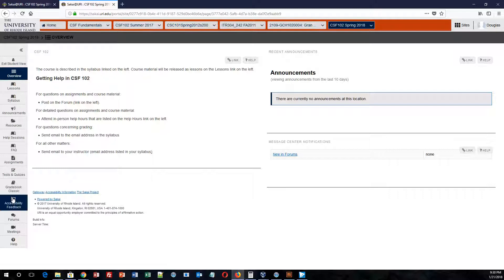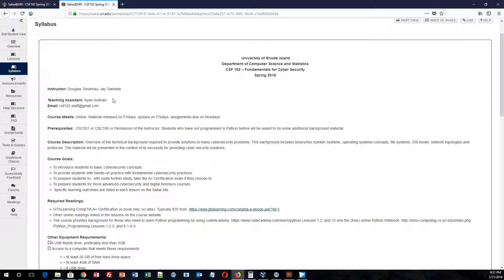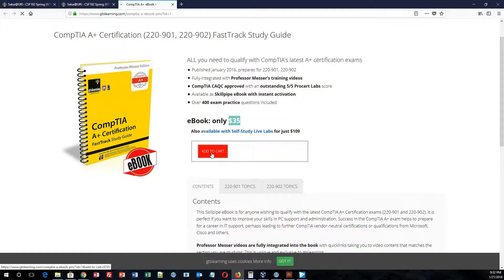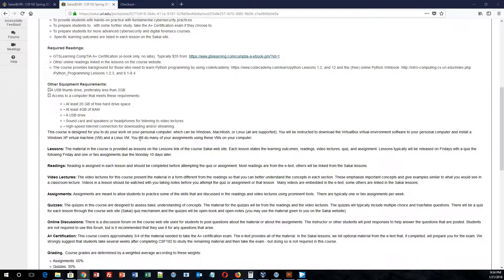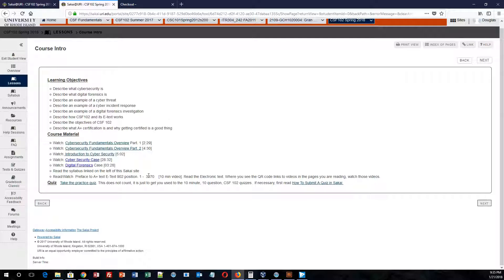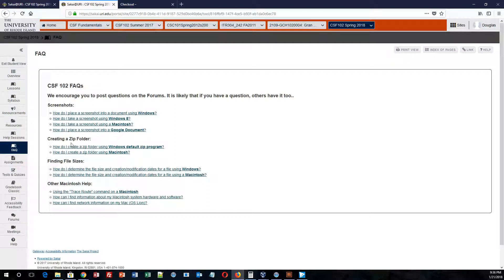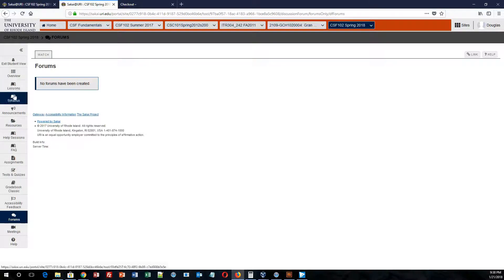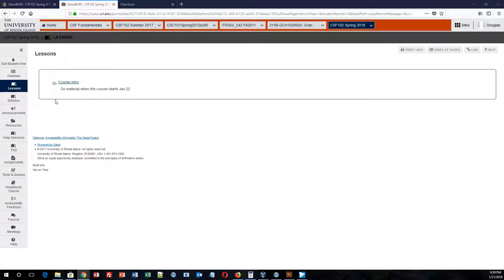Introduction to Cybersecurity